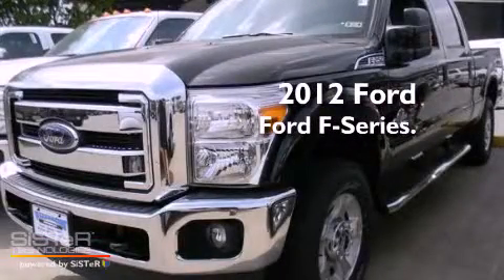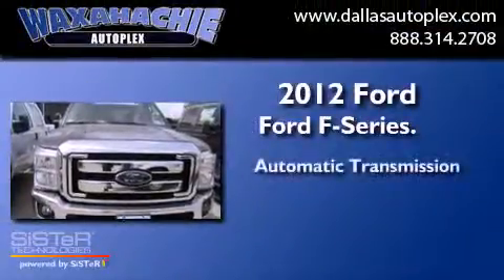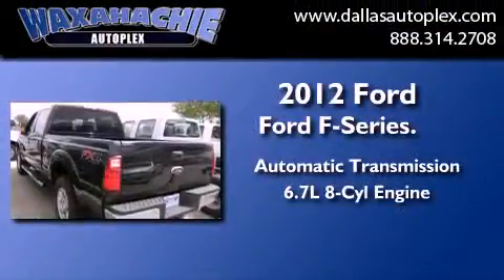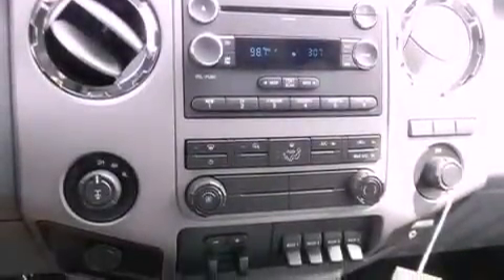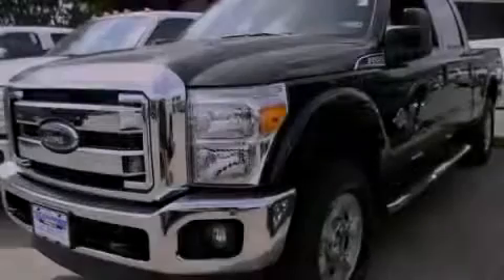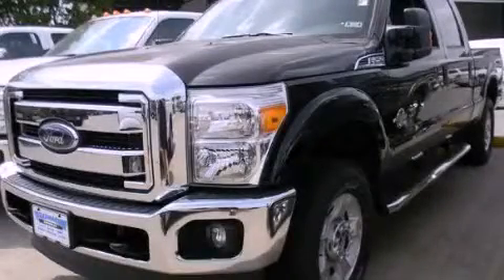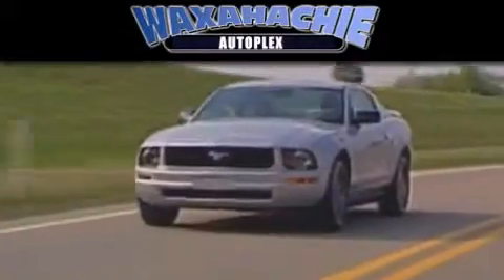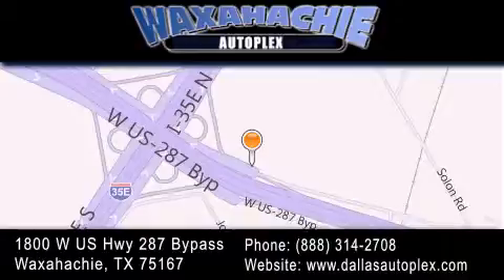2012 Ford Ford F-Series. Corsicana TX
Year : 2012
 Make : Ford
 Model : Ford F-Series.
 Engine : V8 Turbo Dsl 6.7L
 Trans . : Auto HD 6-Spd w/SelShft
 Exterior : Black
 Miles : 5
 Interior : Gray
 Stock : CEB57976

 1800 W. US Highway 287 Bypass

 2012 Ford Ford F-Series. Waxahachie TX